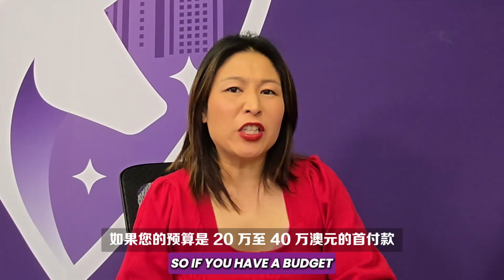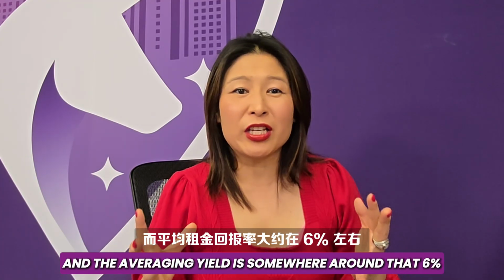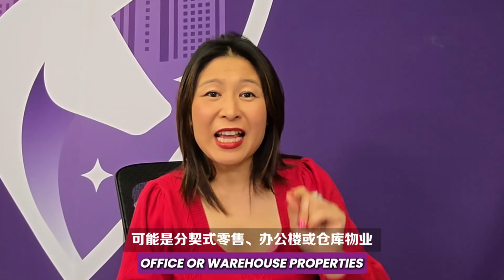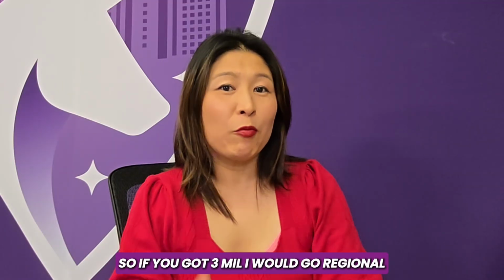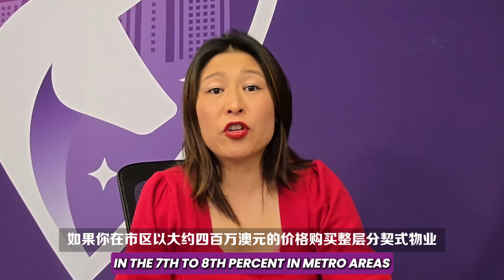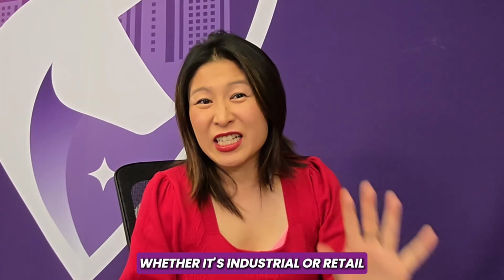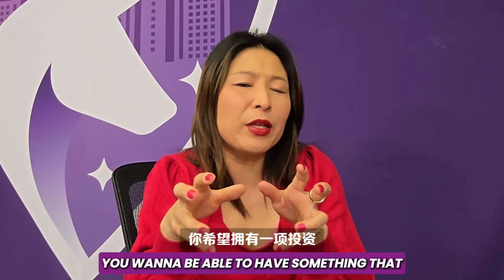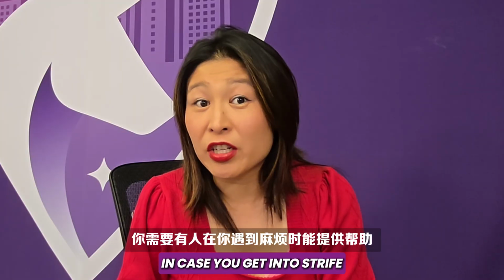重磅解析：澳大利亚各价位商业物业如何选？ | Helen Tarrant 商业地产投资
在这段视频中，Helen Tarrant 将分享她投资以来总结的不同价位的商业物业投资攻略！帮助您快速找到预算内最适合的商业物业，最大化商业物业的现金流和增值潜力！通过市场调研、大量的实例参考以及对市场绝对的敏锐度每一步都充满实用技巧和真实案例，助您轻松投资最适合您的商业物业。

点击观看，解锁更多商业物业的成功秘诀！🎯

点赞👍、订阅📩并留言💬告诉我们您感兴趣的内容，助力您的商业物业投资之路！

投资商业物业是一项长期策略。目标是确保物业从第一天开始就能带来现金流，并随着时间增值，让您能够利用股权继续投资下一个物业。

在独角兽商业物业，我们帮助客户找到最优质的物业，并制定3-5年内的增值计划，从买到管到开发一条龙服务。如果想了解更多，请私信或留言，我们将协助您规划成功的投资之路！

🔗 想了解我们是否能帮助您购买商业地产？
✅ 添加Helen助手的微信
WeChat: amy5552022